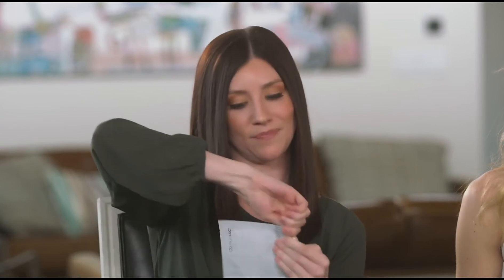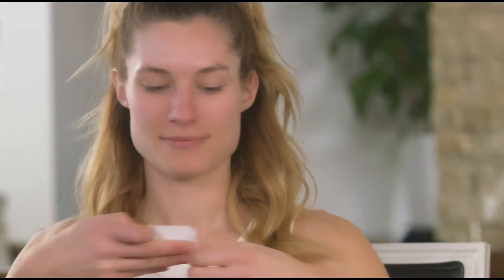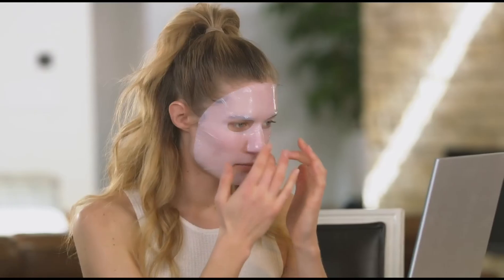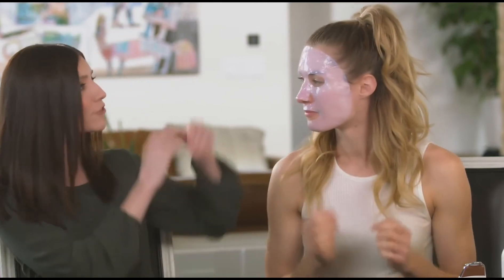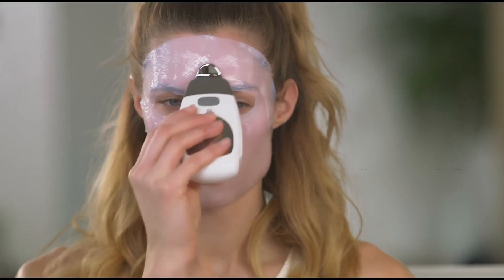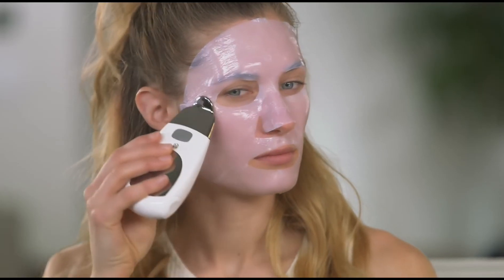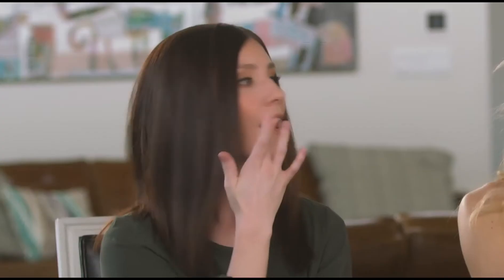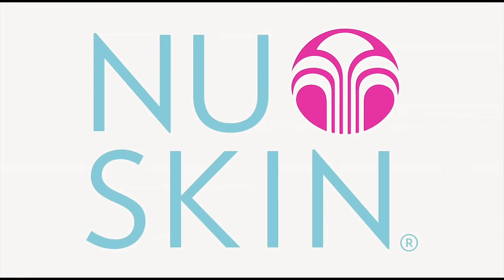REVIEW CARA PENGGUNAAN YANG BENAR POWER MUSK + GALVANIC SPA || Limited Editon Sales Program